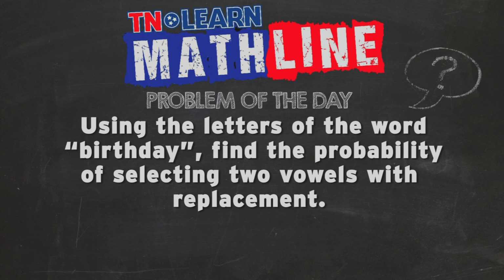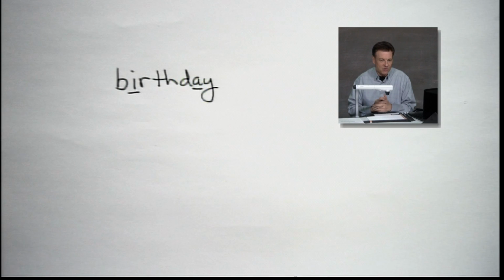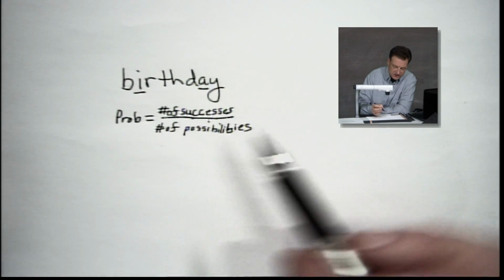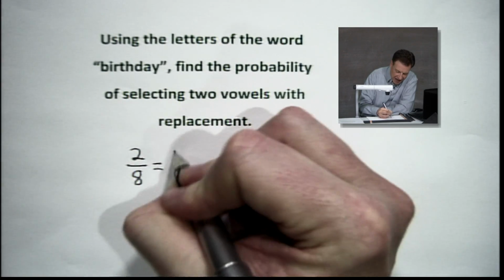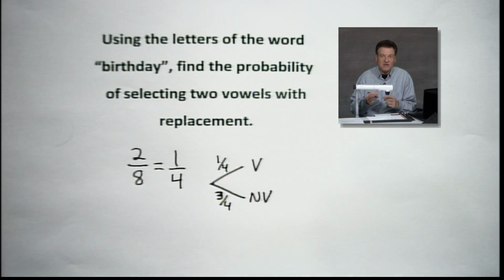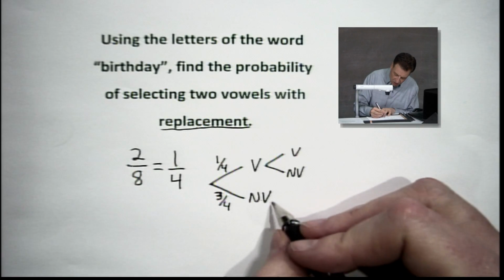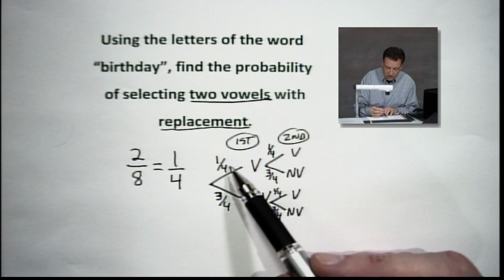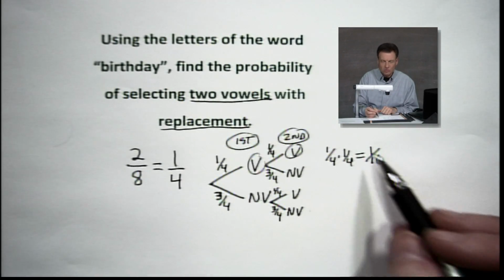| Creating Equations for Algebra Applications| TNLearn | Mathline